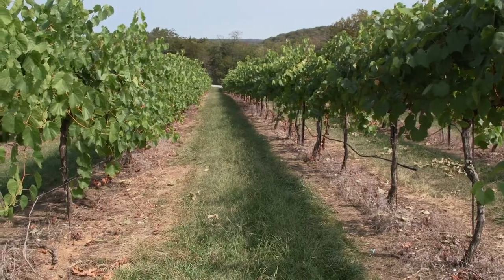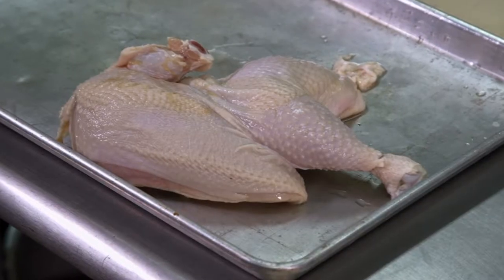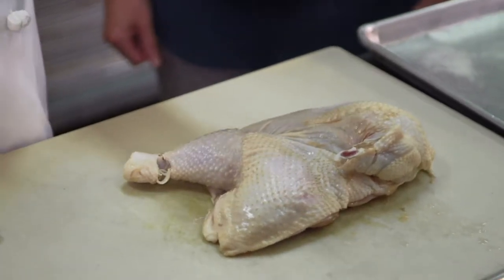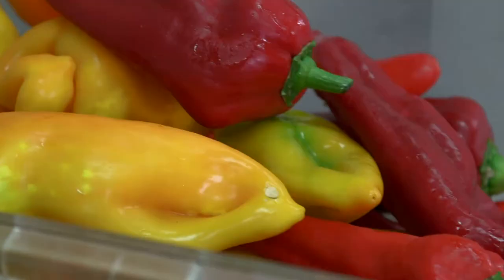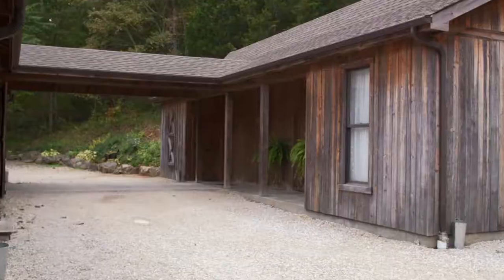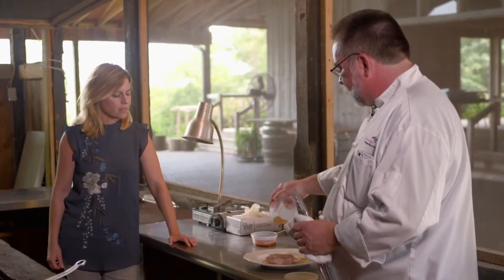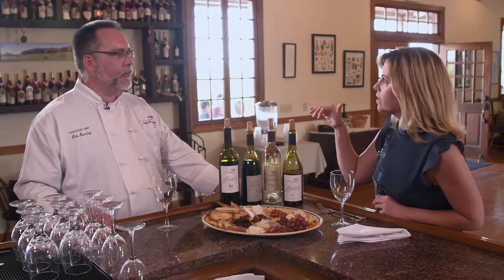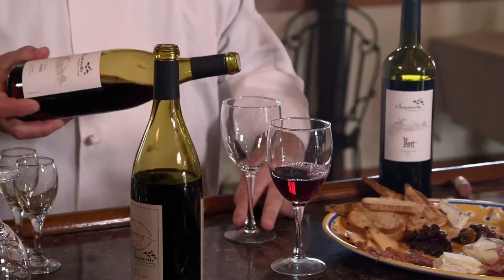Feast TV: Chaumette Vineyards & Winery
At Chaumette Winery in Ste. Genevieve, wines are made in the French style using local varietals and those food-friendly wines are paired with fare made at the winery’s award-winning restaurant.